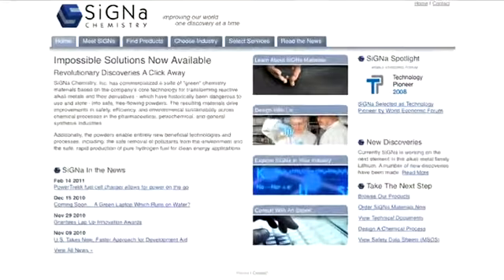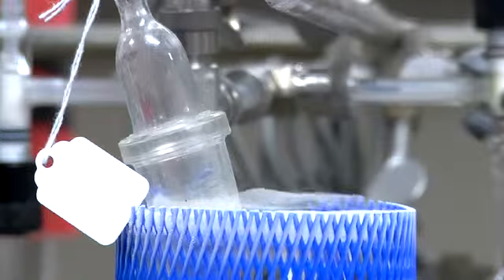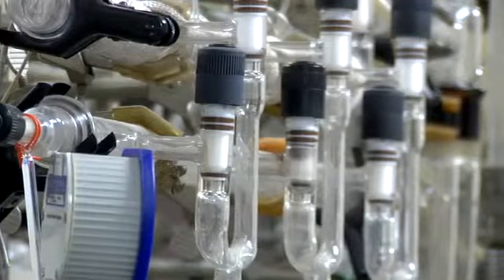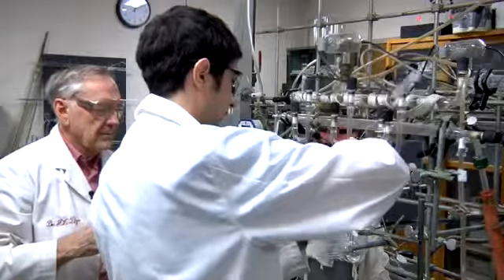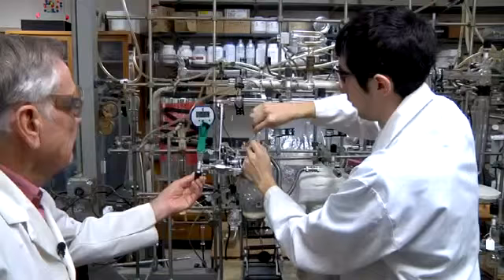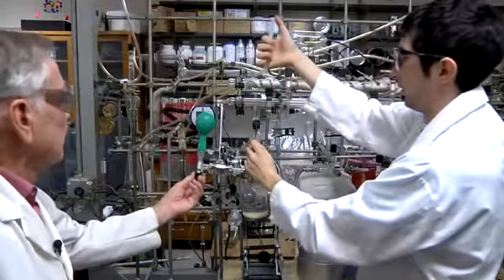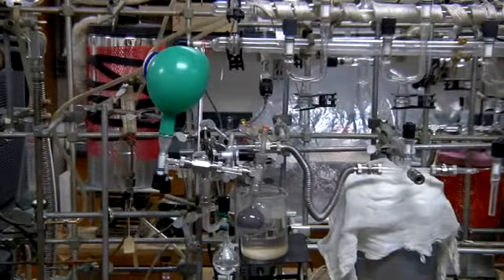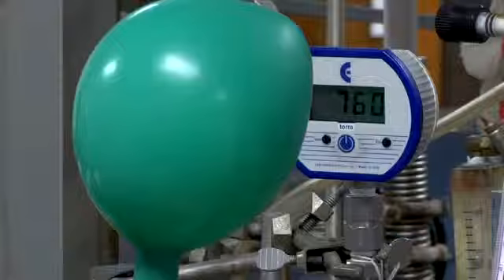Technology breakthrough fuels laptops and phones, recharges scientist's 60-year career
- Fuel Cell Phone Charger - Technology breakthrough fuels laptops and phones, recharges scientist's 60-year career